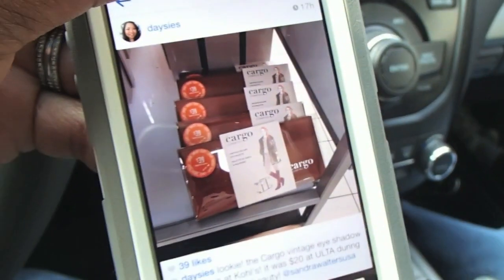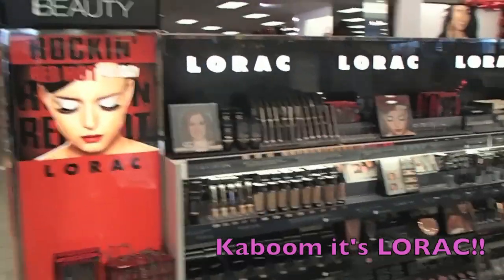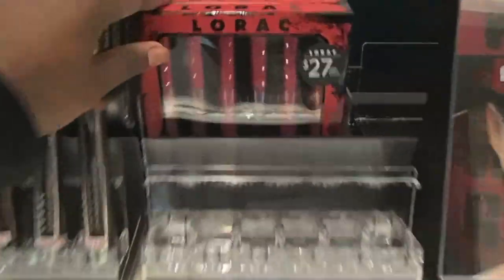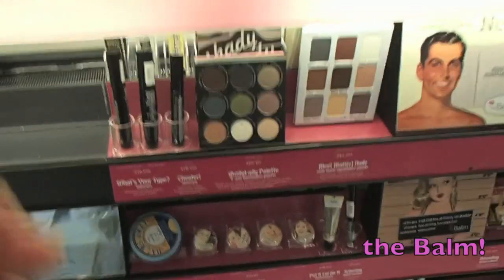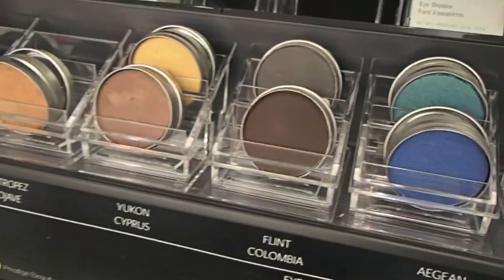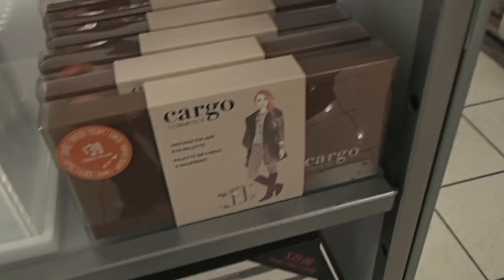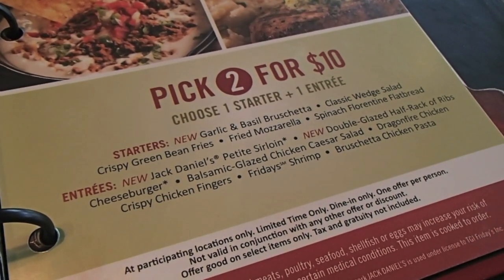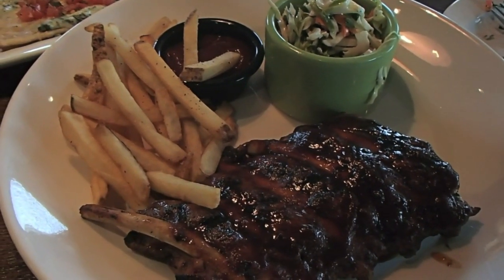Kohl's I Heard You Have Makeup...